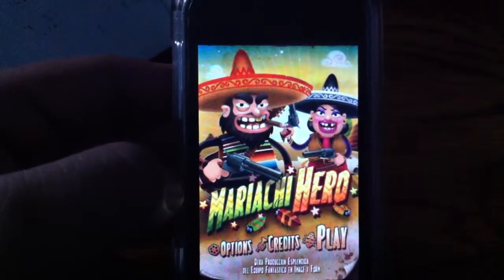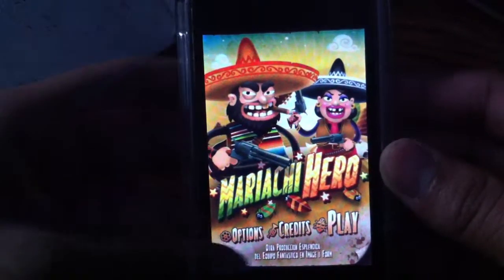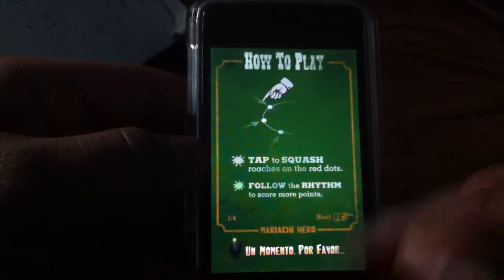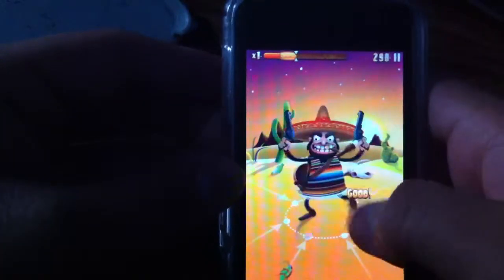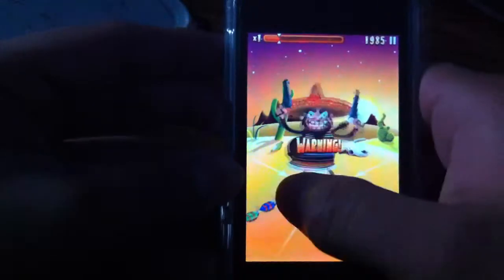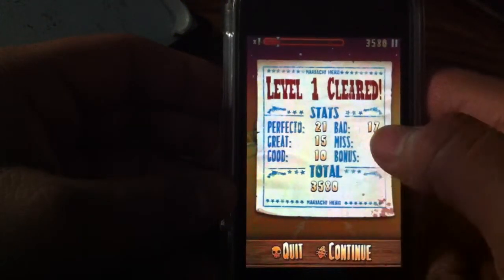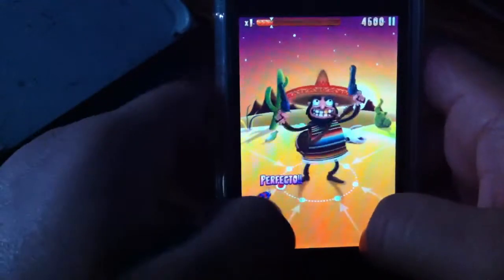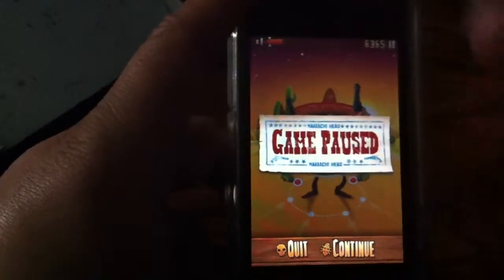App Review #13 - Mariachi Hero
App review for mariachi hero